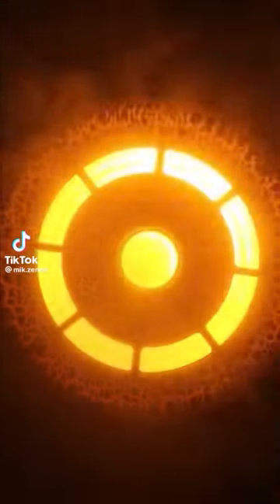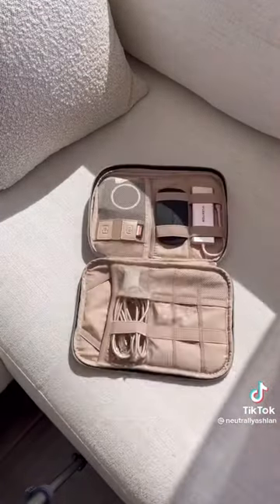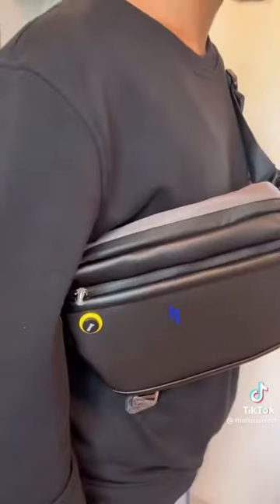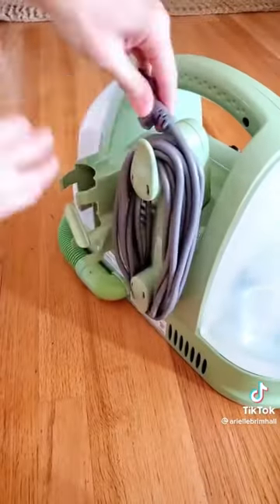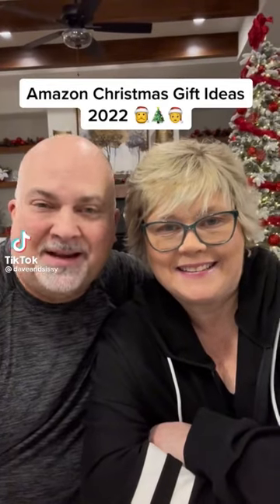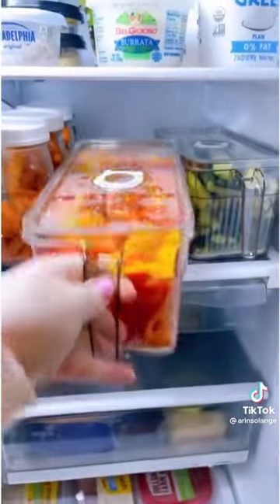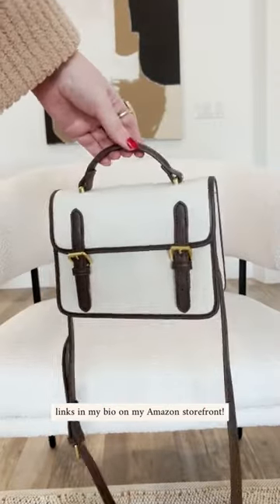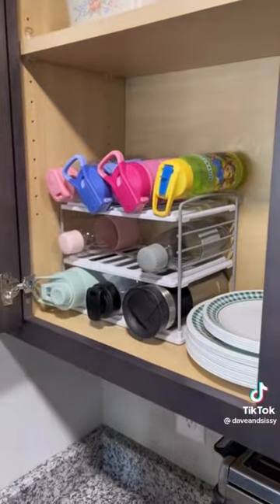2023 FEBRUARY AMAZON MUST HAVES | TikTok Made Me Buy It Part 8 | Amazon Finds | TikTok Compilation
PRODUCT LINKS:
*Check out the first comment*